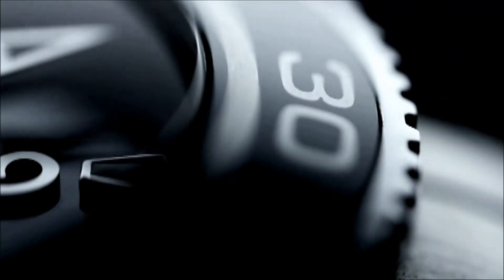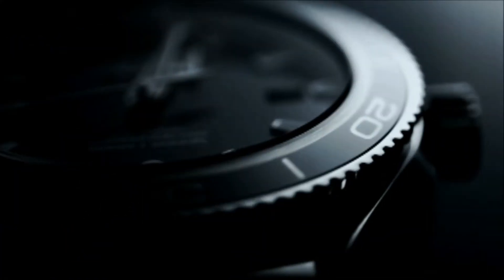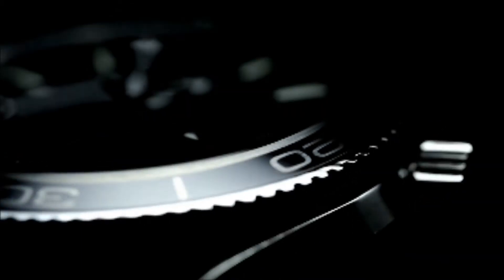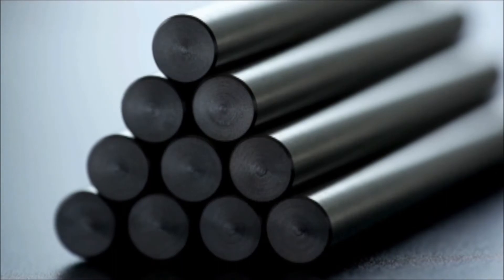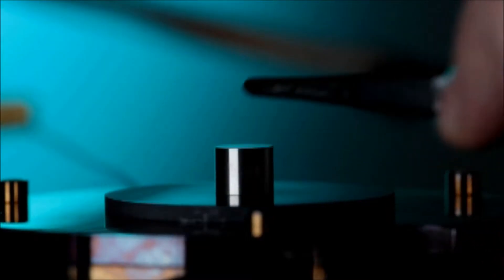Omega Liquidmetal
Vidéo sur la technologie Liquidmetal d'Omega